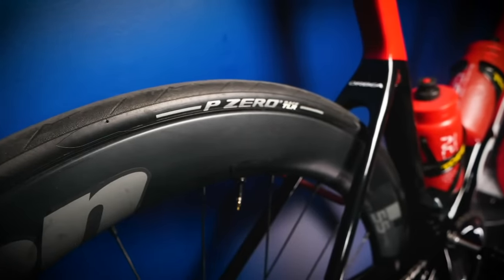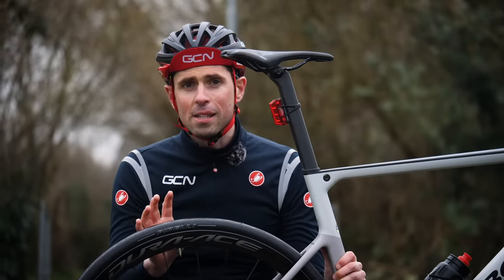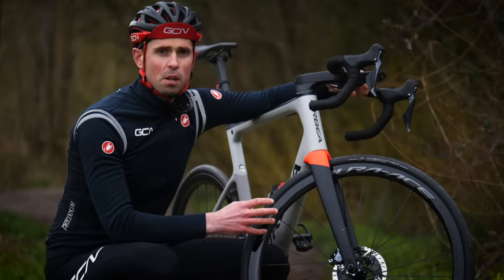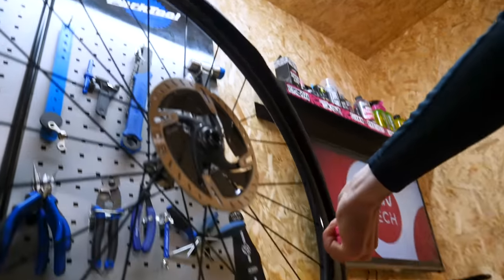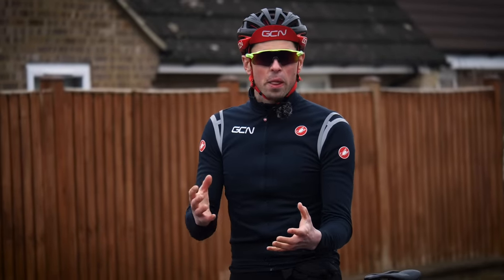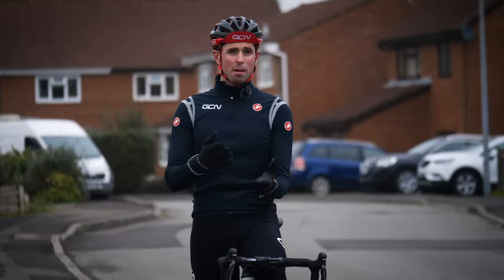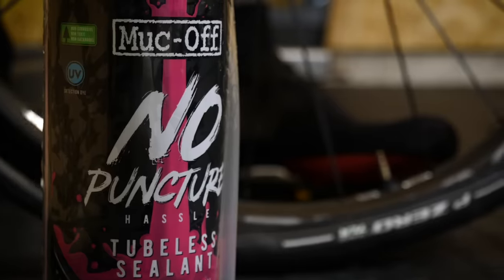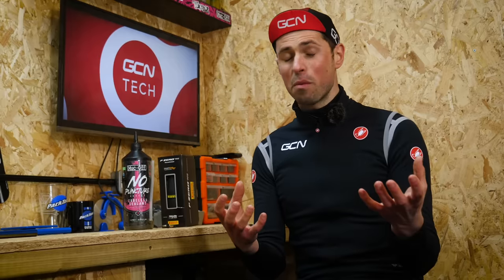Tubeless Convert! | Why Alex Will Never Use Inner Tubes On His Road Bike Again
Tubeless tyre technology has developed significantly in recent years and is now Alex's preferred choice for his road bike. Tubeless tyres are more puncture resistant, can be run at lower pressures for increased comfort and have reduced rolling resistance compared to typical clincher and tubed setups. How much faster are they though? Alex set about finding out with some GCN science!

📹 How Much Tyre Clearance Do You Really Need? | GCN Tech Clinic

ES_Ocean View - Gregory David
ES_Indie Synthcraft - Soara
ES_Hats - Giants' Nest
ES_Fallin for U - STRLGHT
ES_Band Camp - Mary Riddle
ES_Ashley - Netzy
ES_Answer That - Quarter Roll
ES_Amphibian - Lofive
ES_Always in My Head - Swif7